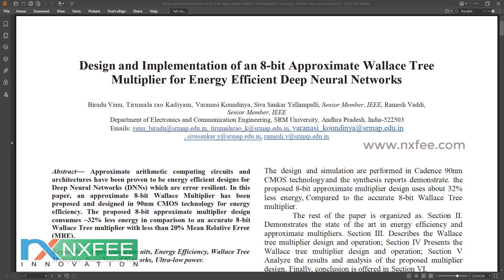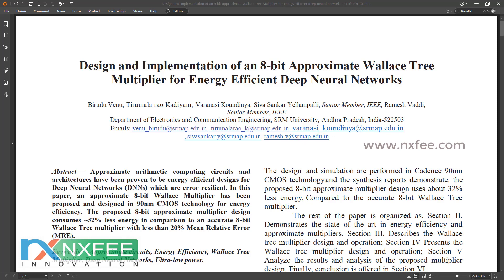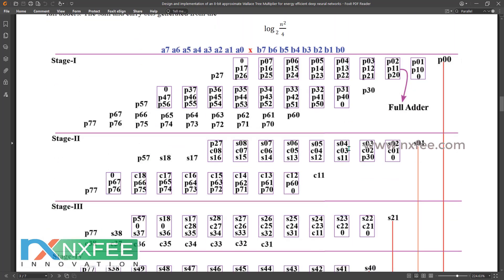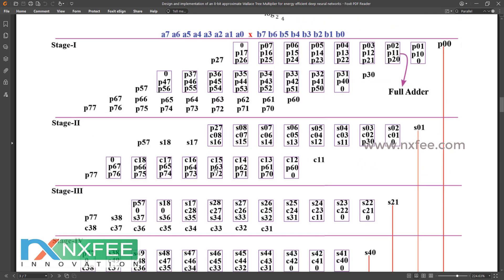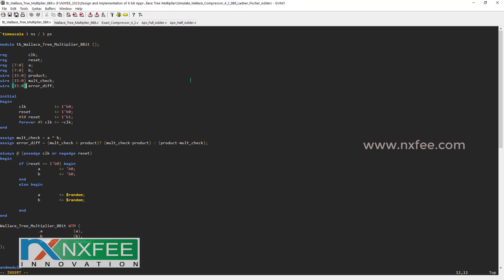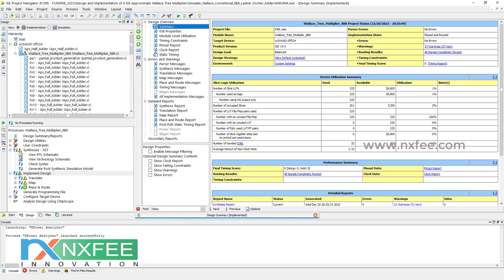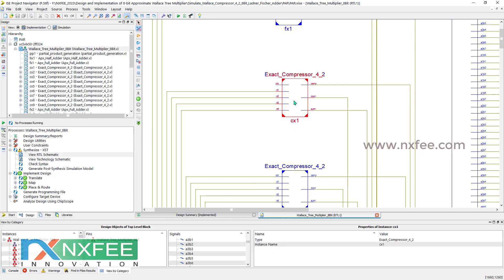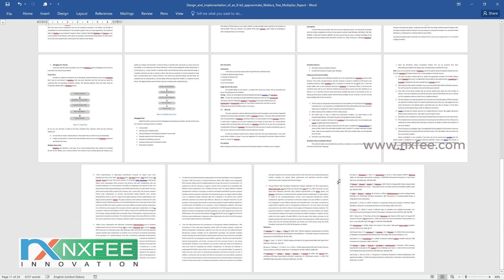Design and Implementation of an 8-bit Approximate Wallace Tree Multiplier for Energy Efficient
Design and Implementation of an 8-bit Approximate Wallace Tree Multiplier for Energy Efficient Deep Neural Networks | Improvement of this Project:
• To design the Approximate 8x8 Wallace Tree Multiplier using Approximate Full adder and Half Adder
• To design the 4:2 Compressor using Approximate Full Adder design
• To design the Approximate 8x8 Wallace Tree Multiplier using Approximate Compressor design
• High performance Ladner Fischer Parallel prefix adder used for final additions.